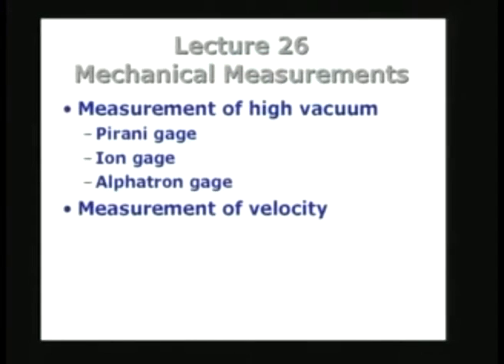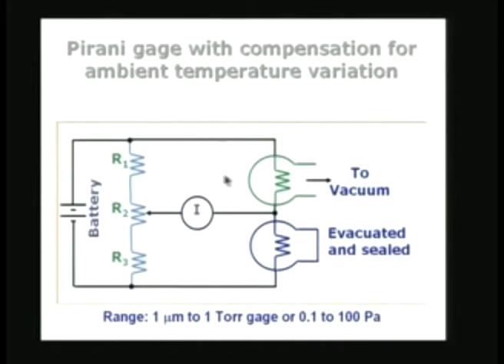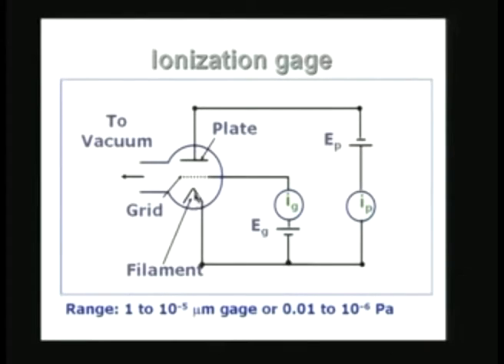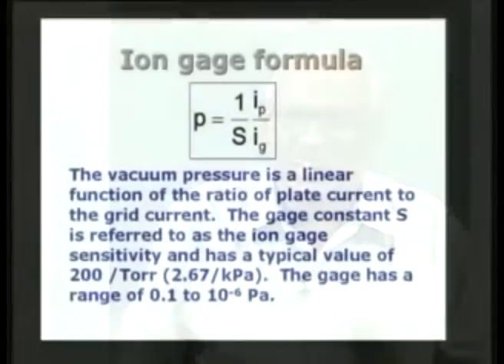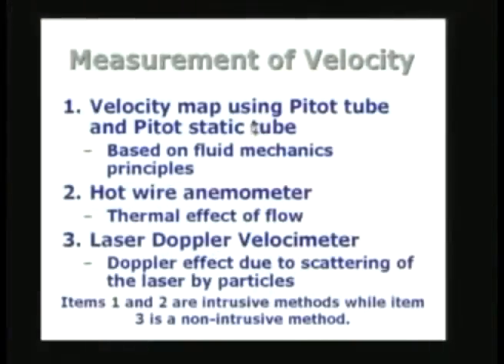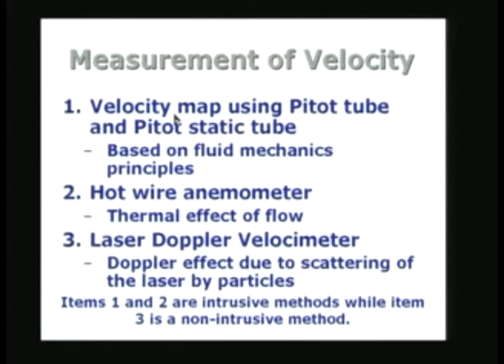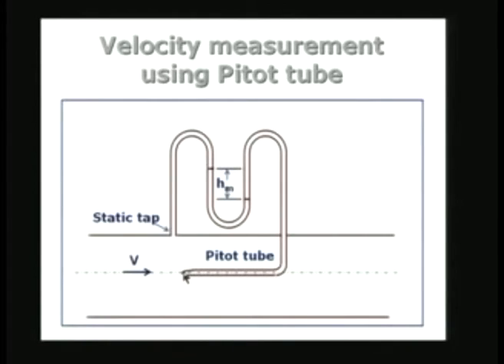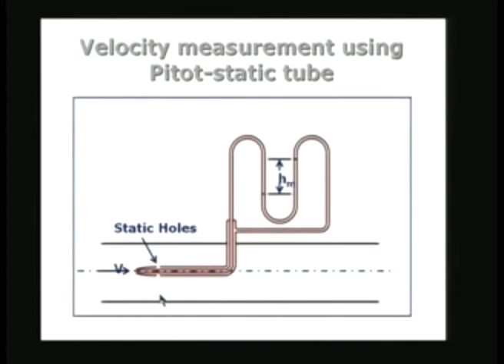Measurement of High Vacuum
Course: Mechanical Measurements and Metrology